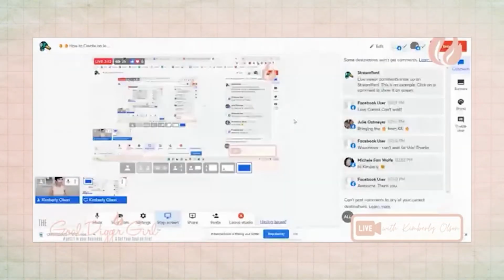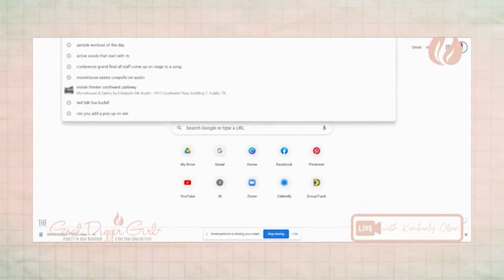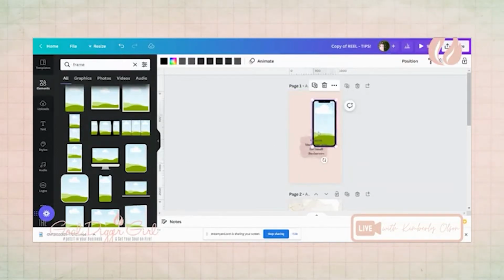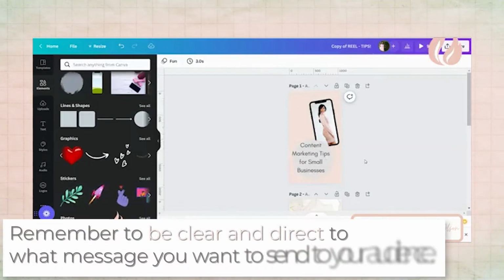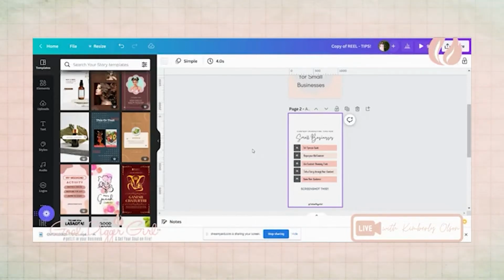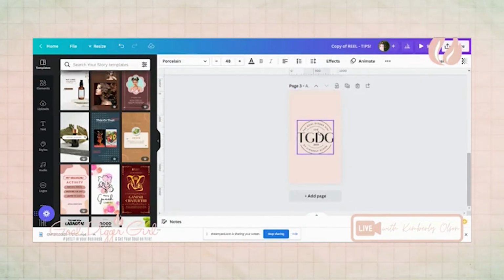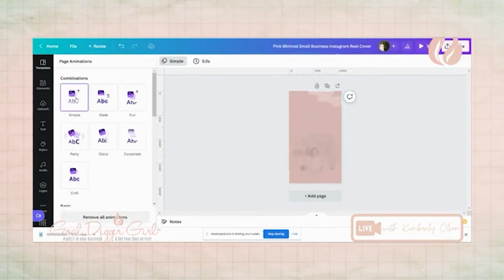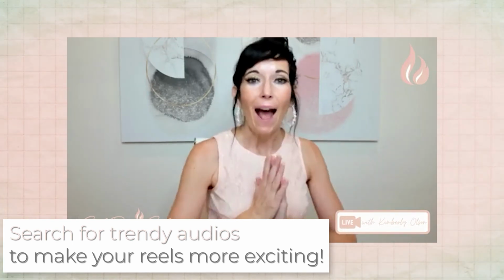How to Create an Info-Based Reel with Canva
One of my absolute FAVORITE resources to share with my Goal Digger students is Canva. In today's training, I'm going to be walking you step-by-step through a Canva tutorial that teaches you exactly how to create a Reel in the platform.

This is so easy and I am so excited to share this with you all! Don't forget to tag me in the Reels you create!

👉🔥Here's where all my current links live- masterclasses, courses, etc. searchable content-updated regularly- check it out

Kimberly Olson is an internationally renowned social media expert and CEO of the multi-million dollar coaching business, The Goal Digger Girl. Not to mention, she has also been named the #2 recruiter globally in her network marketing company. She is the author of three Amazon best-sellers and recently was listed as a top 25 podcast host in the marketing category with her podcast, The Goal Digger Girl Podcast. At her most recent speaking events, she was honored to share the stage with names like Rachel Hollis, Chalene Johnson, Marina Simone, and Tanya Aliza. Kimberly’s mission at The Goal Digger Girl is to serve other female entrepreneurs by teaching them simple online strategies and systems in sales and marketing to equip them for success with their brand and get real results in their business genuinely and authentically.